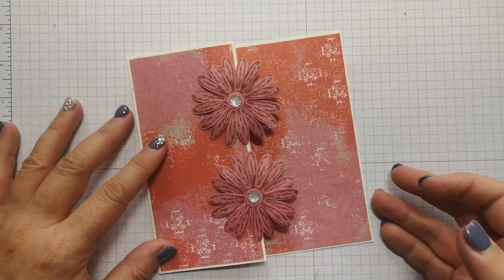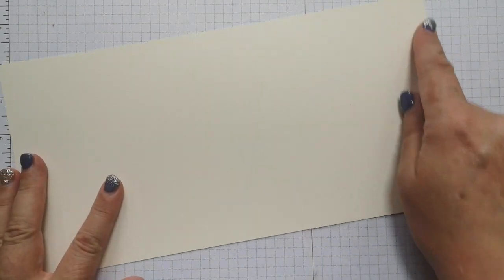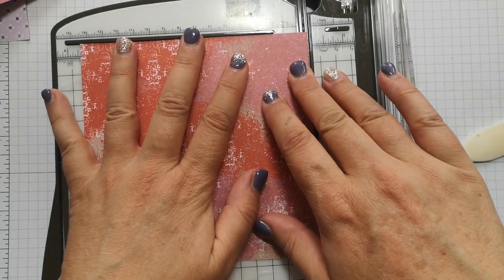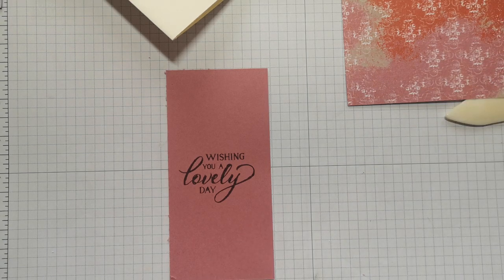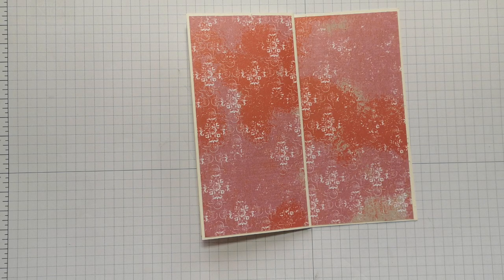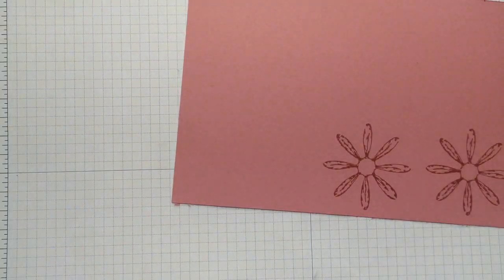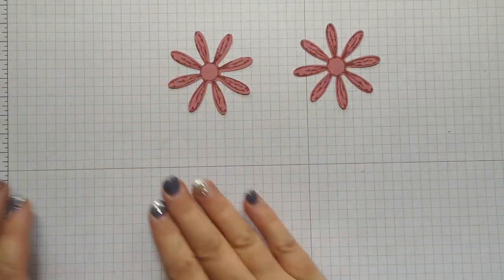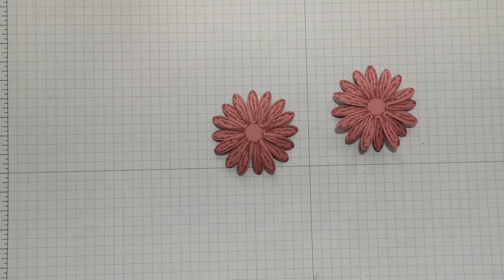How to Make a Z Fold Card Using Stampin' Up In Colours DSP, Ink and Cardstock